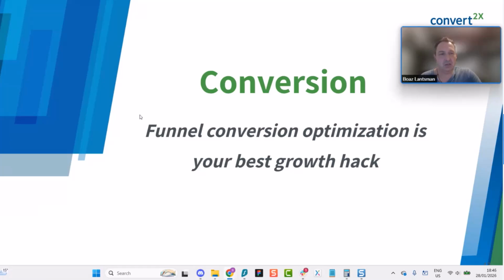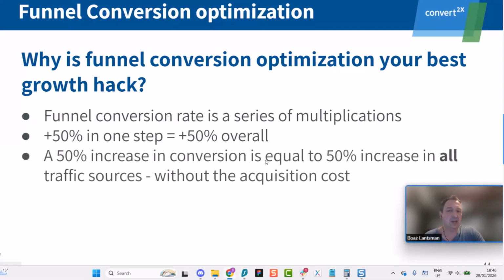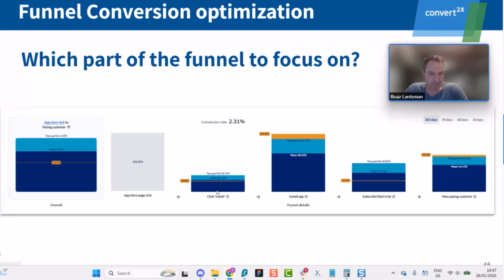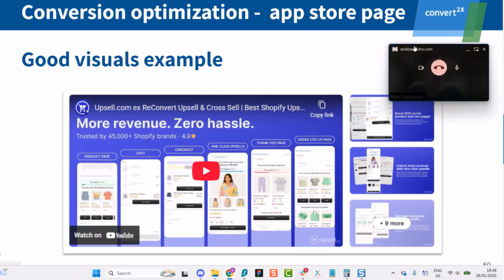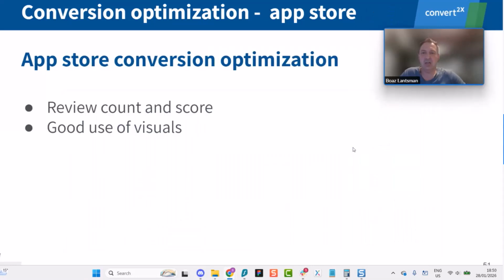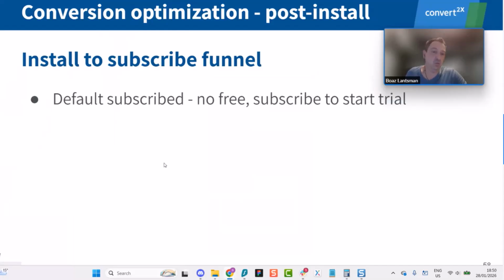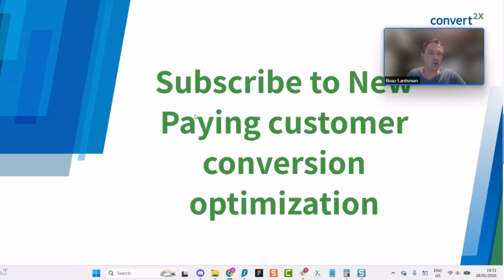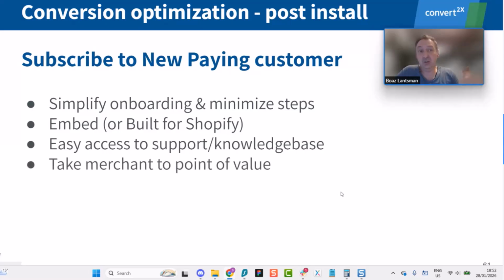Shopify App Funnel Optimization: From App Store Page to Paying Customer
Funnel optimization is the most powerful Shopify app growth hack.

A 50% increase in conversion at any stage of your funnel is equal to a 50% increase in new customers from
EVERY source—with zero additional acquisition cost.

In this excerpt from our masterclass, "The $100K MRR Blueprint: How to Scale Your Shopify App Profitably in 2026," Boaz Lantsman breaks down the exact 3-step framework to stop the "leaks" in your revenue.

We cover the 3 critical stages of the Shopify app funnel:

1️⃣ The App Store Page: How to optimize your app store listing.

Stop wasting the traffic you already have. Learn how to optimize your Shopify app funnel from the first click to the final payout.